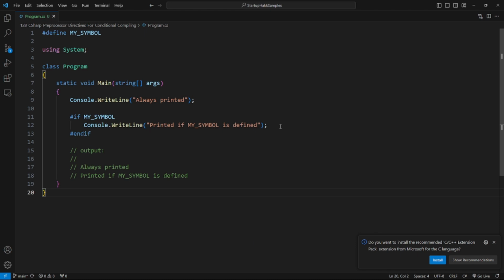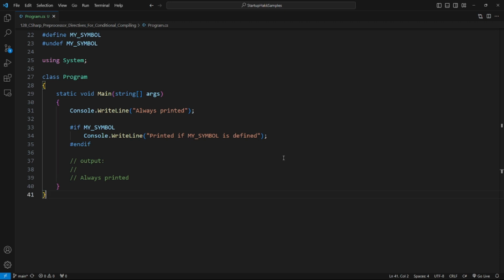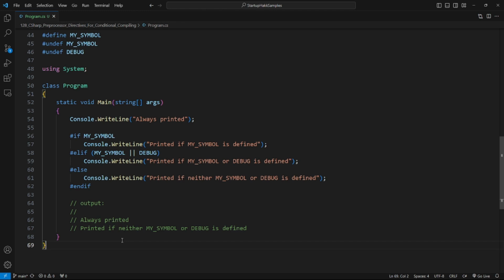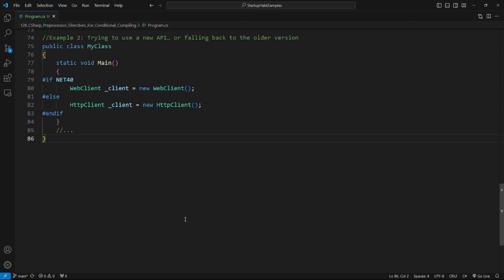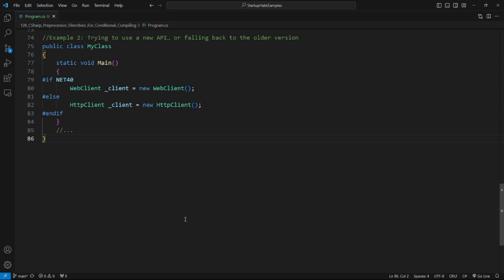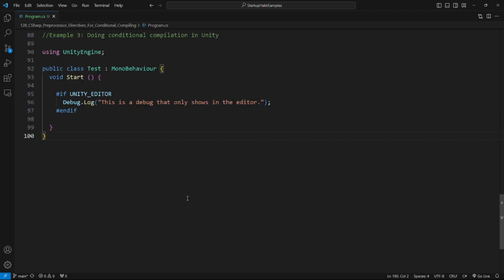C# Preprocessor Directives For Conditional Compiling | HOW TO - Code Samples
It seems pretty obvious that you should be using the exact same code at every step of the release, though. So your code needs to be able to handle those different environments. At the same time, it would be nice if it wasn’t a headache to insure this env-compatibility; ideally, we’d like the various env settings to be readable and easily changeable.

There are plenty of ways to take this environment into account in your code. But in C#, there’s something really cool for env-dependent compilation: the preprocessor directives.

A little detour: what are C macros?
If you’ve ever done some C or C++, you’re probably familiar with macros. Those are all these weird lines that you start with a sharp sign # (and don't end with a semicolon ;!) and that let you define "variables that aren't really variables".

What do I mean by that?

Well, the real trick of C macros is that they are not read by the compiler but by the preprocessor. This particular tool runs just before the compiler: it transforms your C code into another piece of C code (still human-readable) that is very close to the original one but where all the macros have been interpreted.

The well-known include statement is, itself, a preprocessor directive! It simply tells the preprocessor to: "go and fetch the code from this header file, and paste it here in place of the macro".

Note: this is why, in C++, you have the pragma once statement (yet another macro!): it's a safeguard to prevent the preprocessor from re-importing a header file if it has already been copied into your preprocessed code. Otherwise, you could end up with dozens of copies of your stdio lib...! ;)